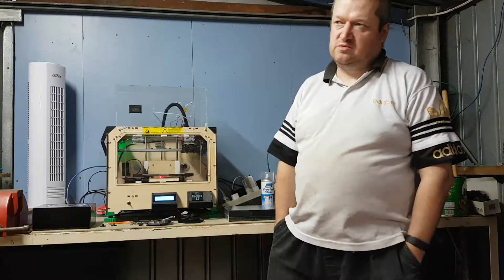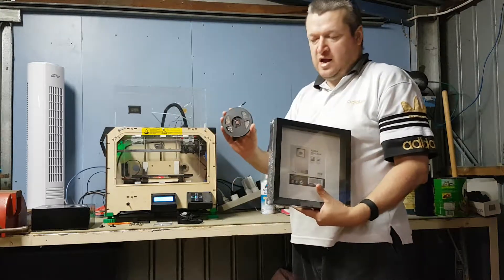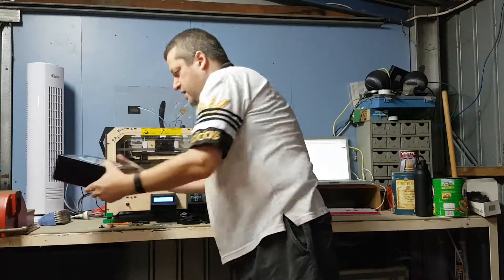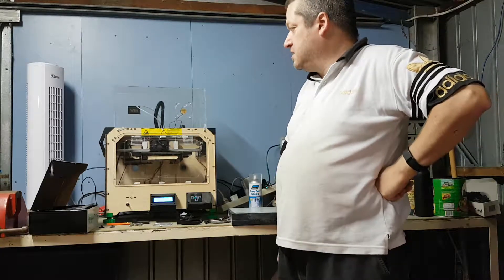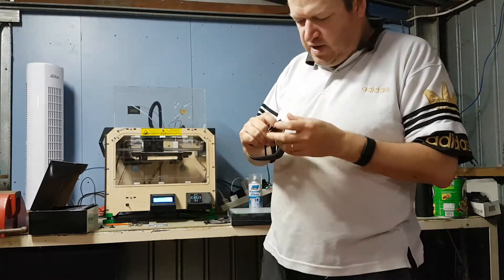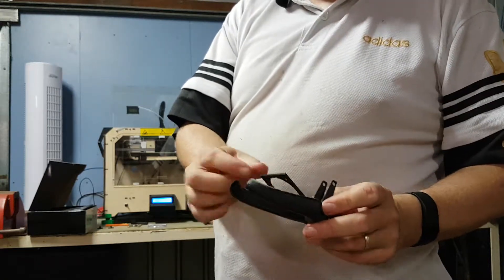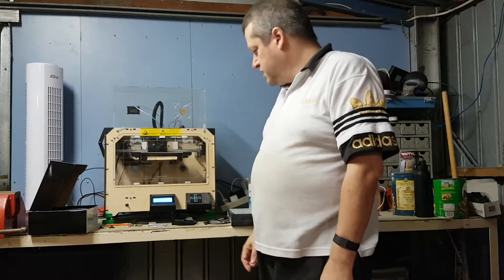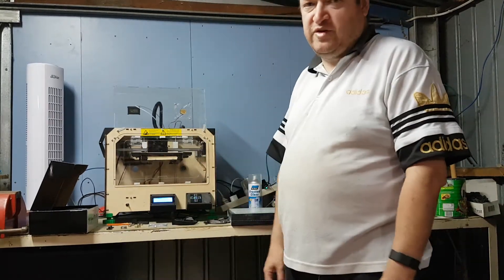Episode 18: VLog